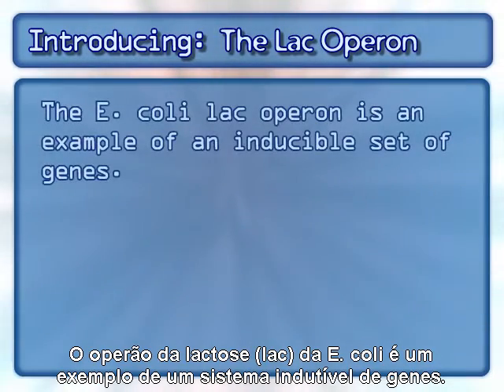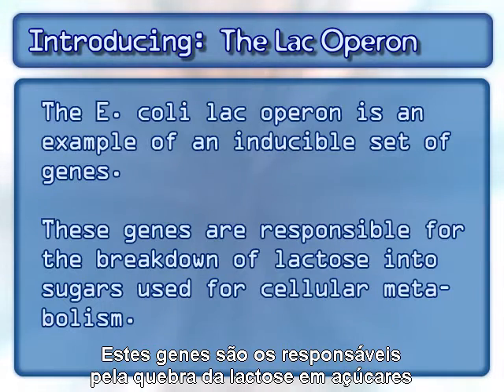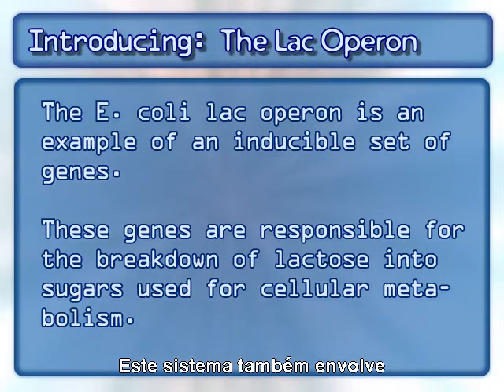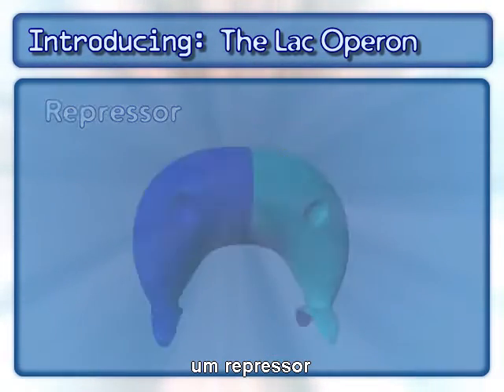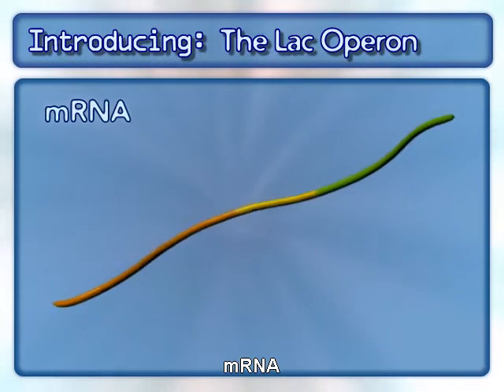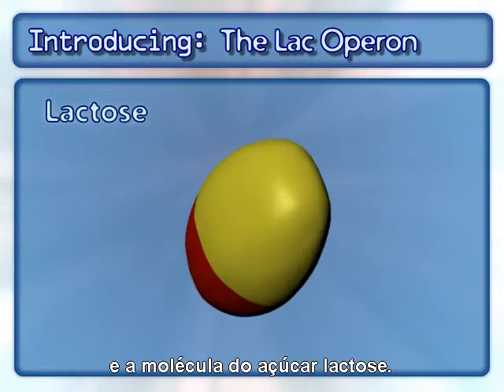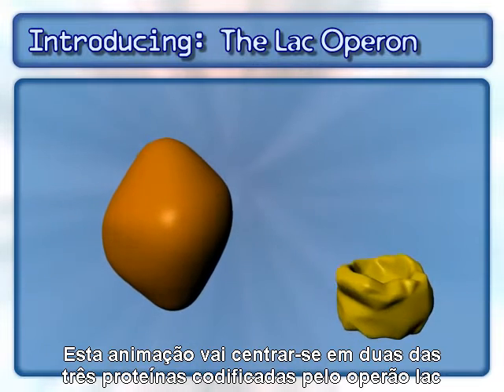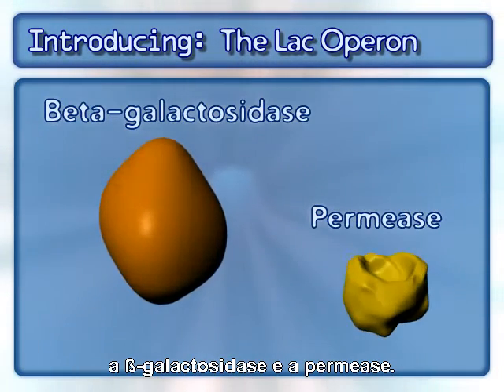Operão da lactose (lac)